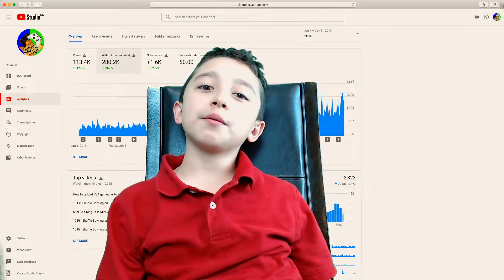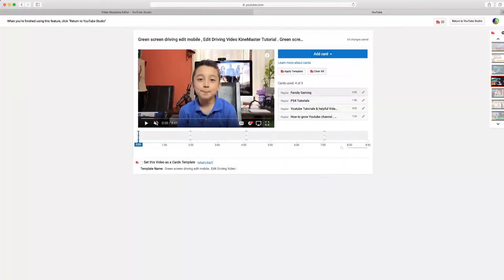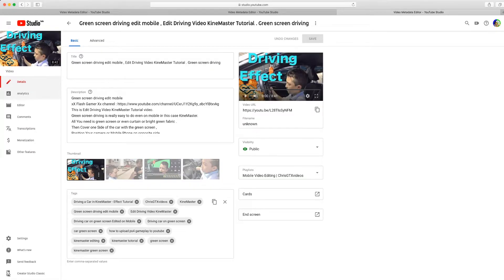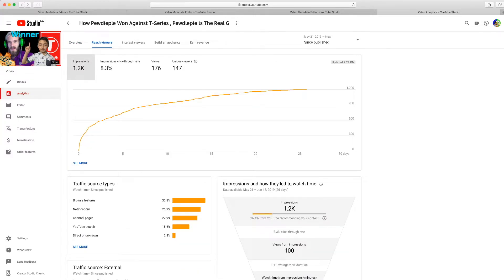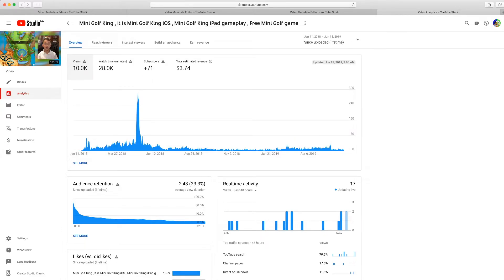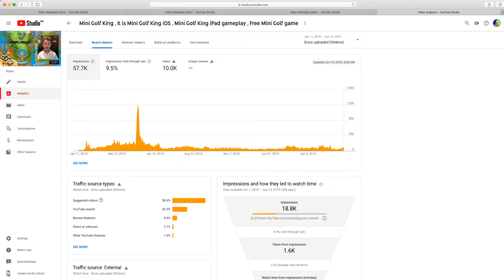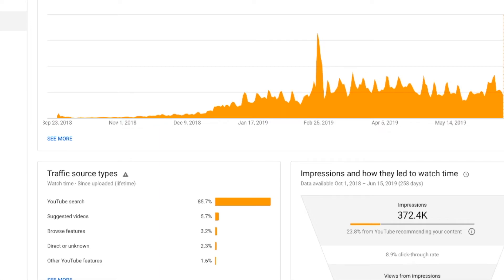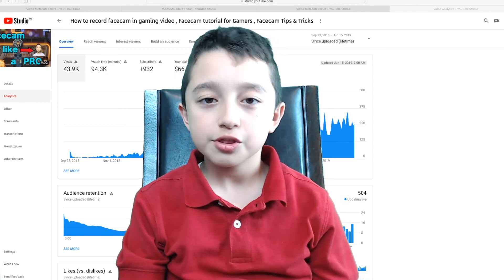How to Get more Views , Subscribers and Watch time Using Tools in Studio Beta